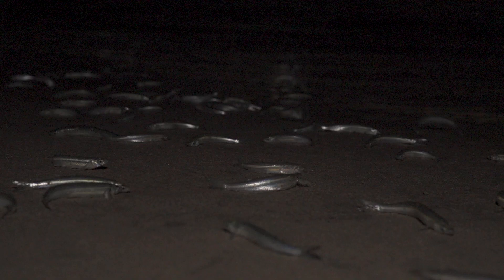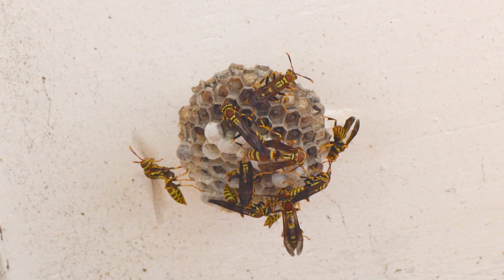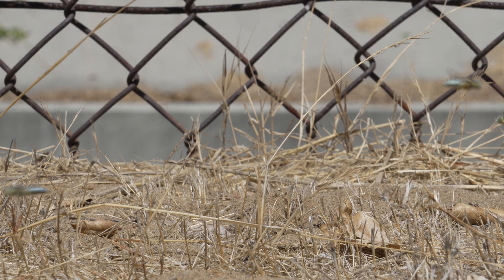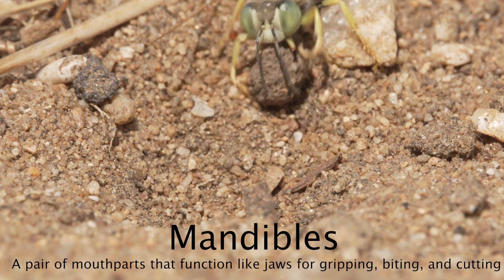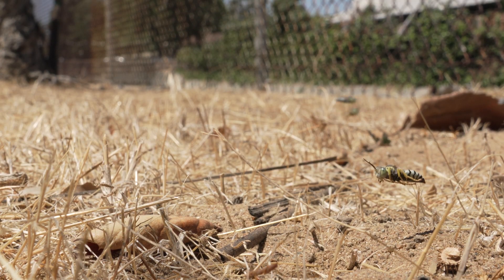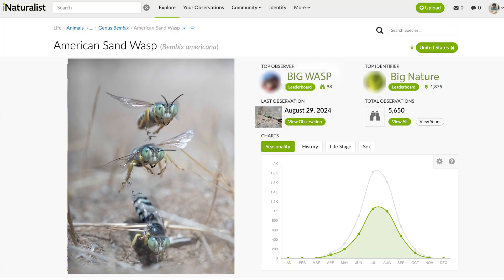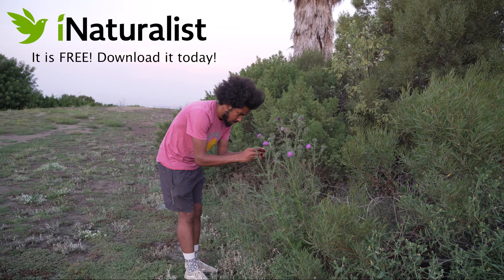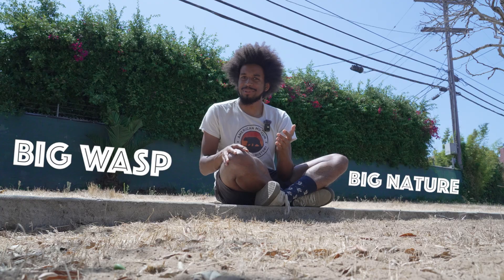Sand Wasps can DIG!! : Have you seen me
There is so much beauty in Urban Environments like these American Sand Wasps (Bembix americana) found along the Ballona Creek in Urban Los Angeles. I was so captivated by these wasps that I went back to film them and research them.

Thank you to Boaz Solorio (boazsolorio), Lindsay Rowe (gothentomologist), Jake Garcia (jakegarcia), and Eva Stoumbos for all the help on this with writing, edits, researching, and pinning.

Filmed, Edited, and Music by Moses Aubrey

Here are the sources we used:

and Solitary Wasps Behavior and Natural History, Kevin M. O'Neil.

Have You Seen Me (Web Series)
This series aims to educate the public about the wildlife, plants, and fungi that are close to them. To learn about their neighbors and inspire others to go outside and connect with nature! We will also do our best to concise while providing high quality films.